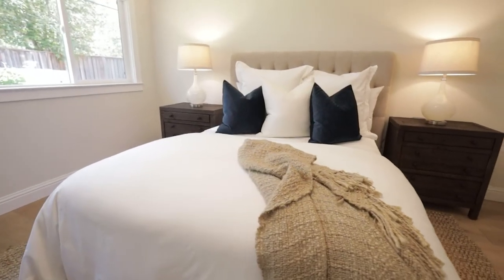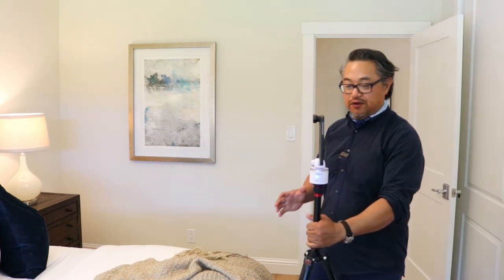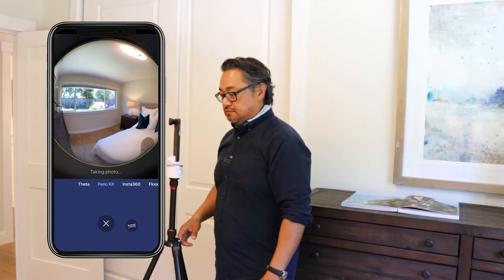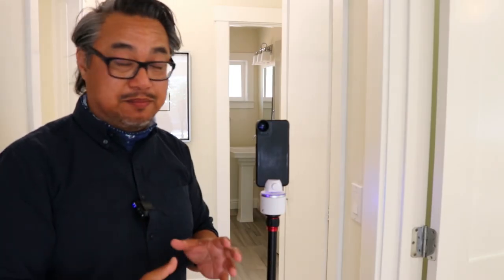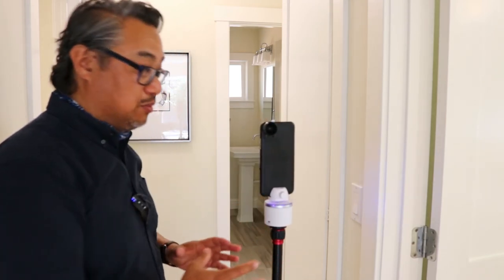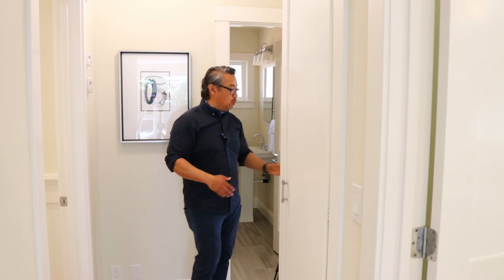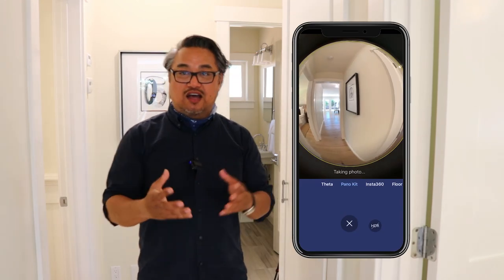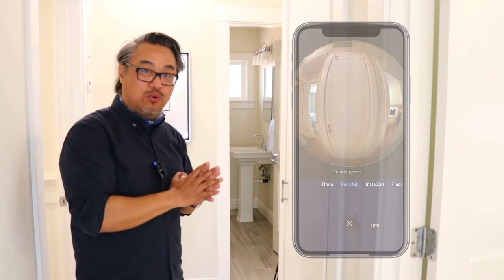How to photograph a property with a direct line of sight? | Asteroom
Ensure that every location you place the tripod can view somewhere else that it was placed.
This allows for the tour to be connected together with hotspots so viewers can move around within the 3D tour.

Asteroom helps you create 360° Virtual Tours with your smartphone. Asteroom is a 360° Virtual Tour Solution, including both software that turns panorama images into online virtual tours and a complete virtual tour kit (tripod, phone case, fisheye lens, and rotator device) that turns your phone into a 360° camera.

We've made it easy-to-use, no training needed, and no expensive equipment required.